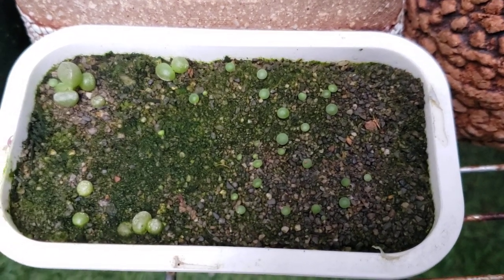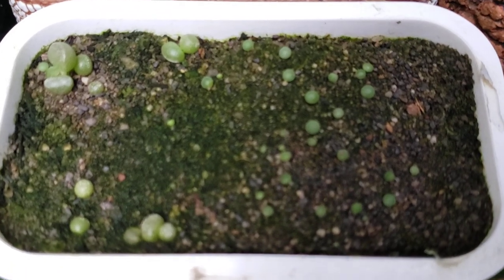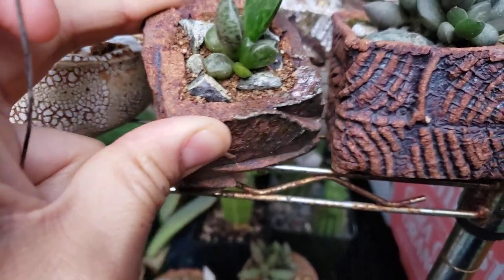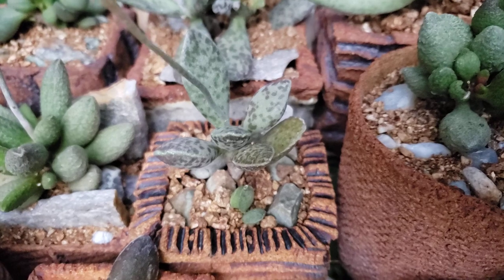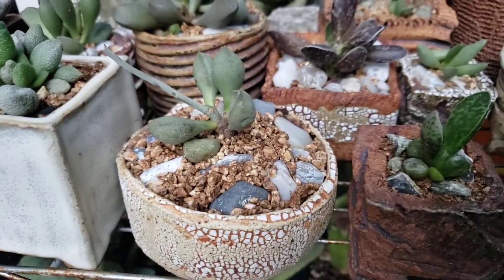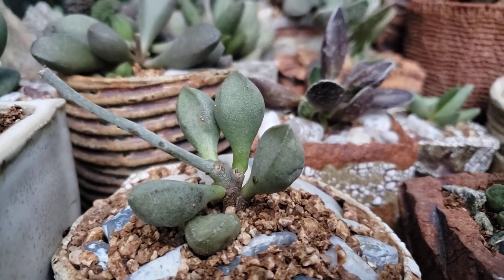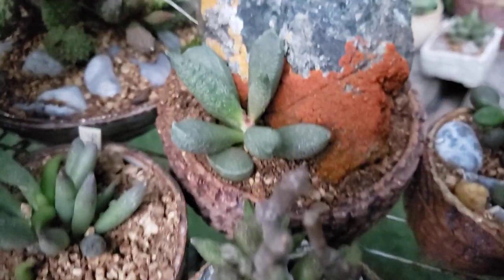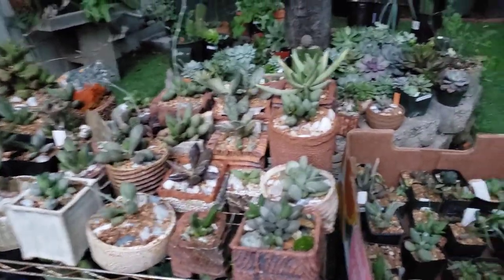Seed raising adromischus. Create new clones with interesting characteristics!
Adromischus hybrids, a light review on growing from seed and a look at 5yr old mature plants and a few fresh(2023) seedlings.